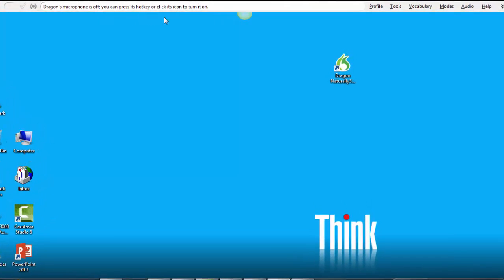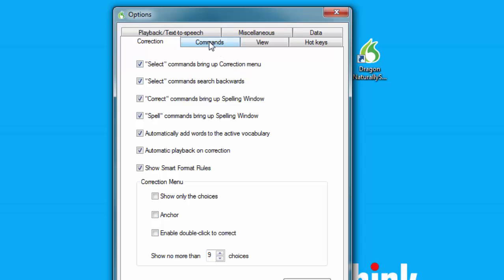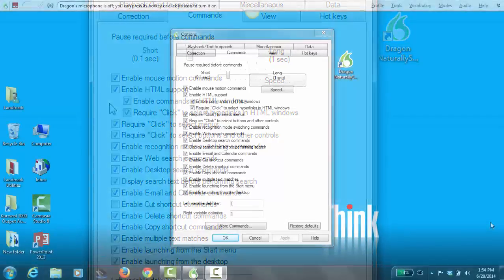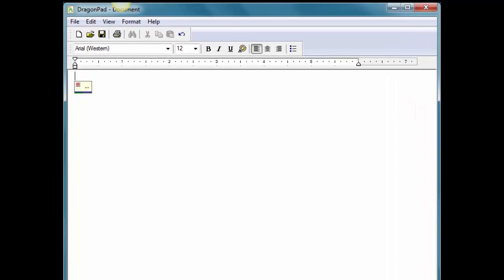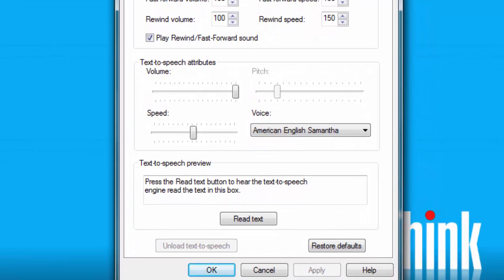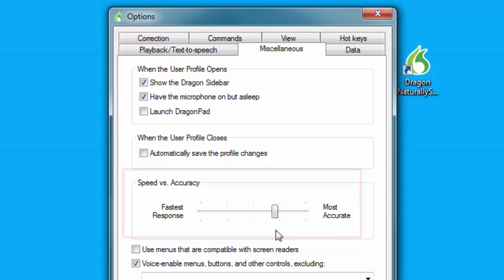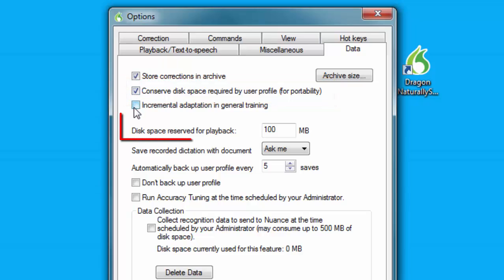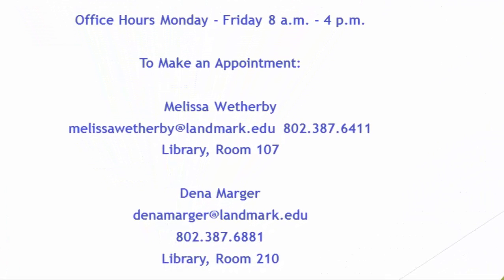Dragon NaturallySpeaking: Recommended Settings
Video reviews the settings recommended by the Educational Technology Services Department at Landmark College.